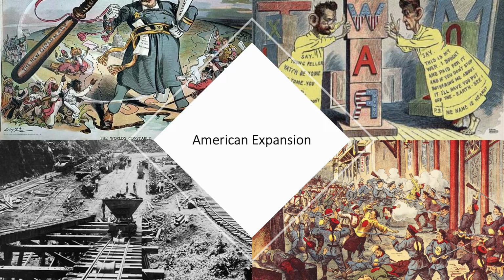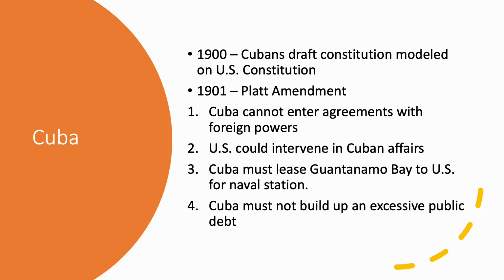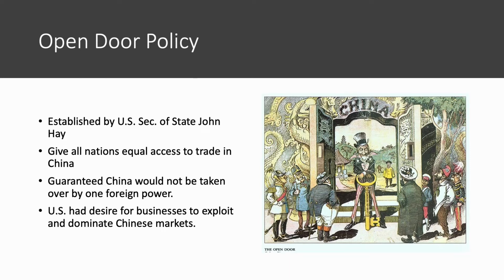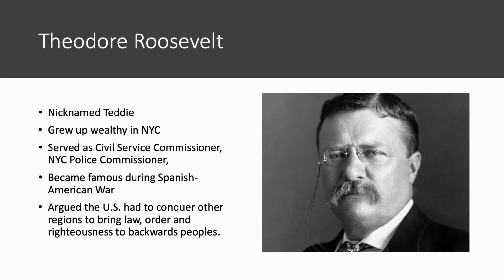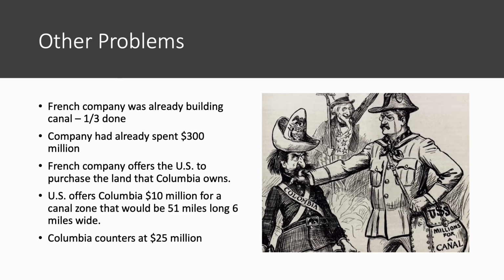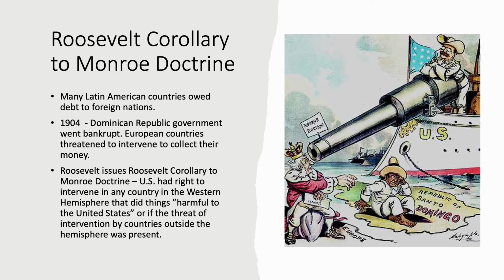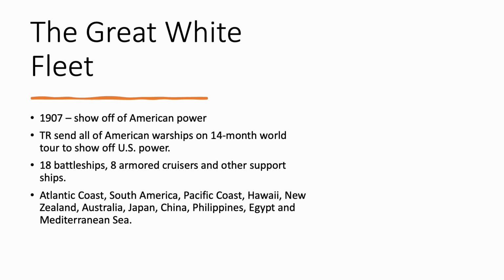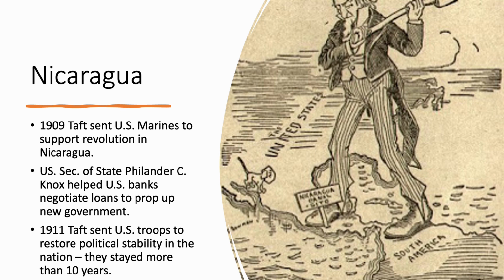U S Foreign Affairs Early 1900s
U.S. after Spanish American War, Open Door Policy, Boxer Rebellion, Panama Canal and the Great White Fleet.